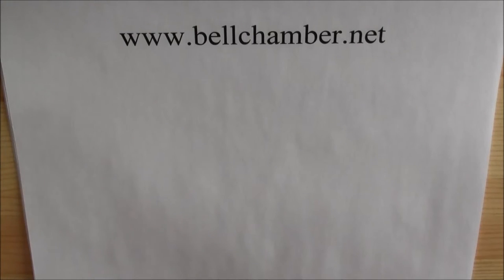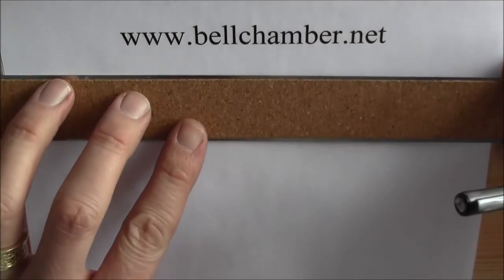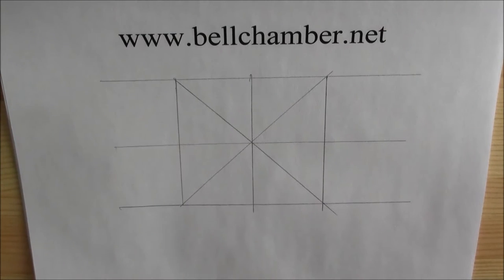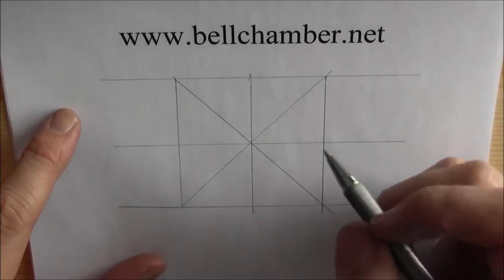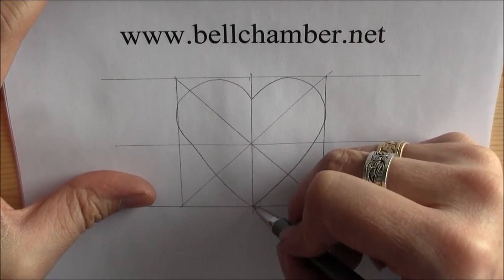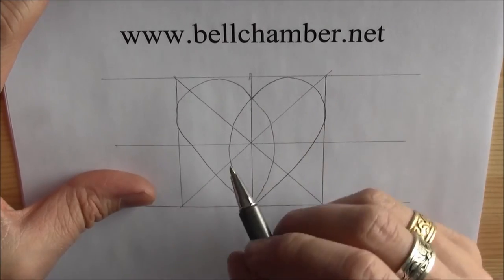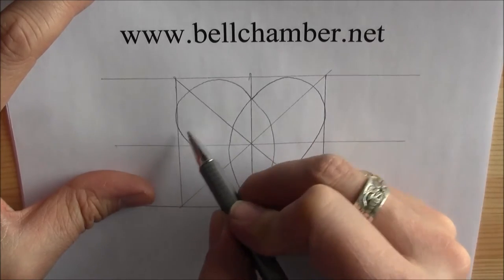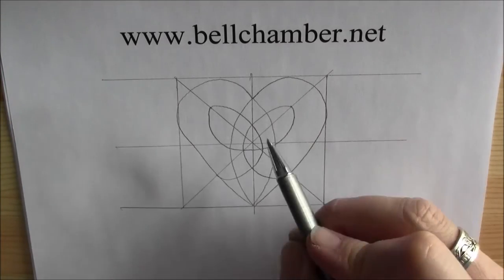How to Draw Celtic Patterns 140 - Heart shaped interlace Part 1 of 2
In this two part series, Jason shows how to construct a more complex heart with Celtic interlace.  With practice one should be able to finish this in 20 minutes.   Items required are a straight edge ruler, a  hard pencil, and eraser and a few black pigment liners of varying thicknesses.